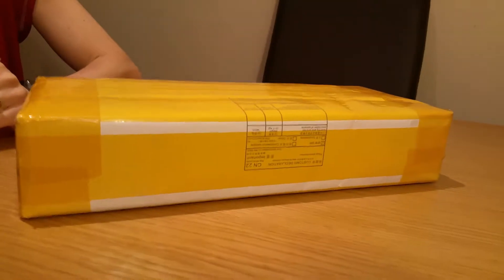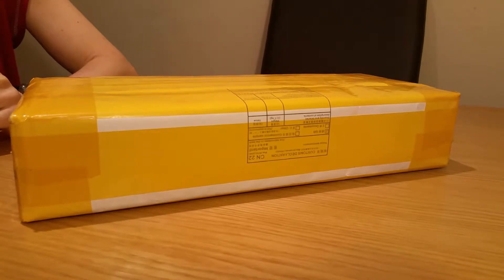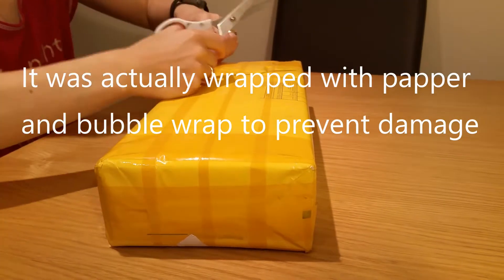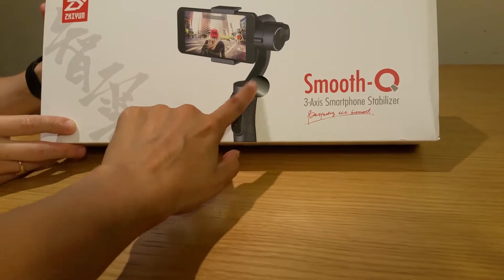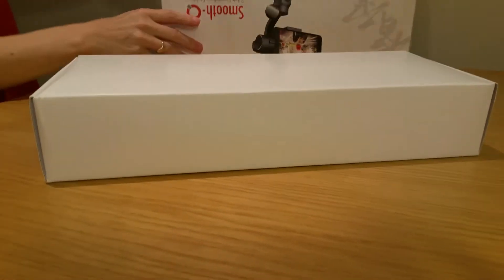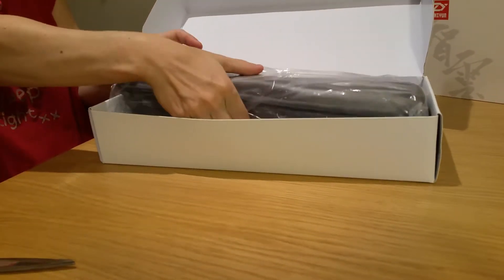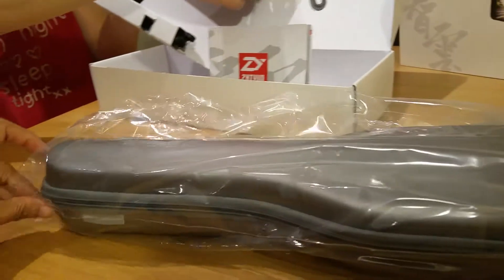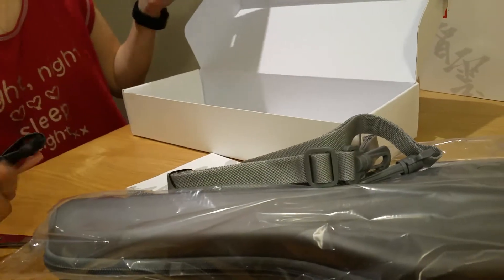Zhiyun Smooth-Q // Unboxing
OUR EQUIPMENT

OUR WISHLIST